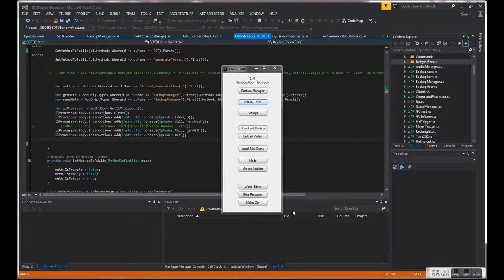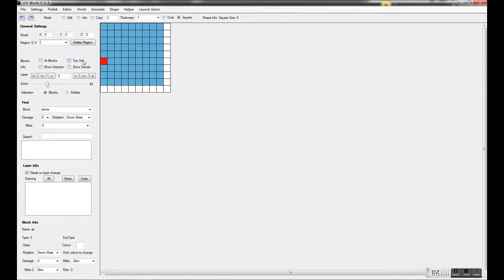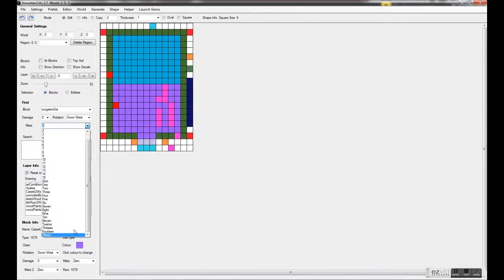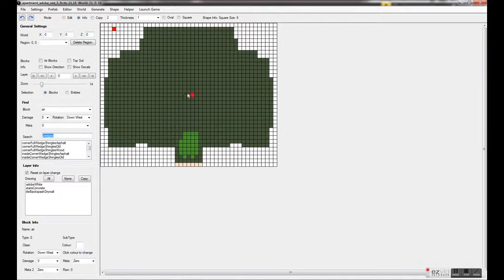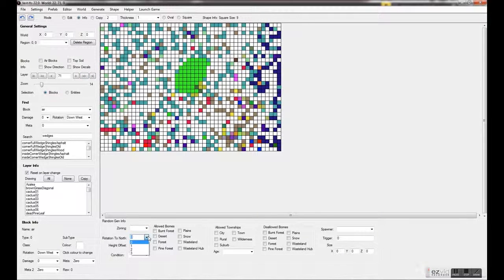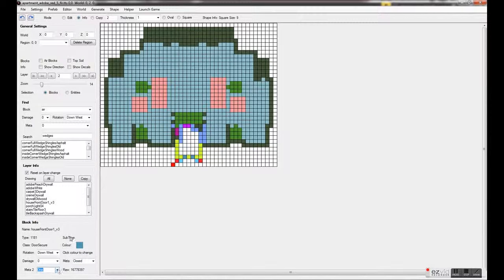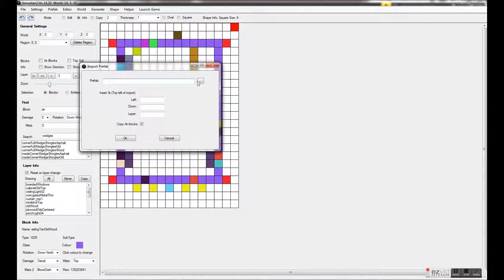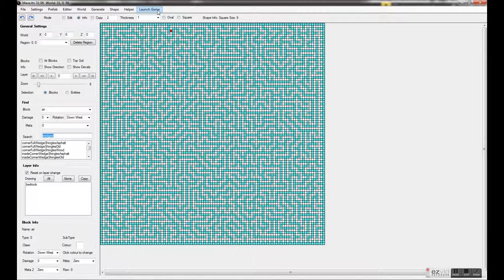Editor Overview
A quick run through of the editor